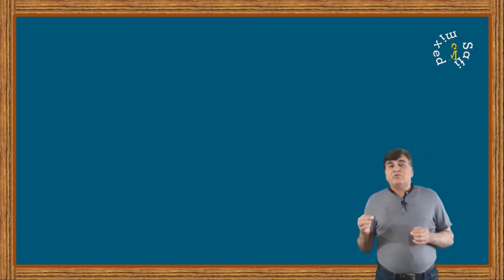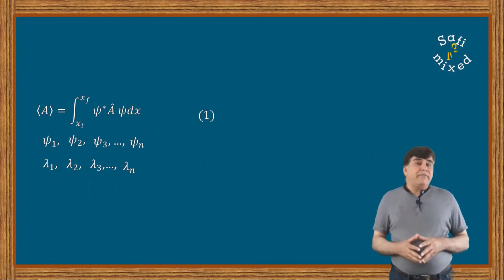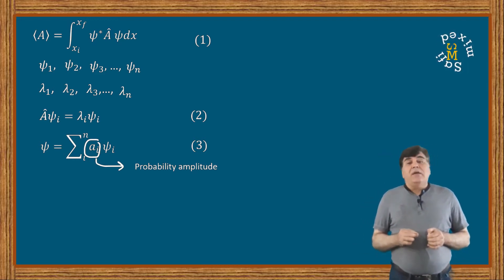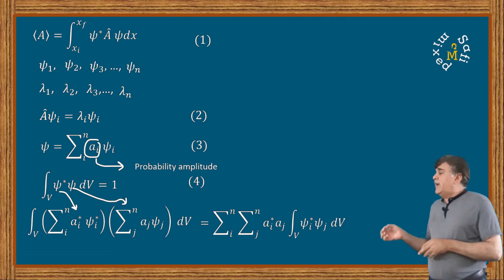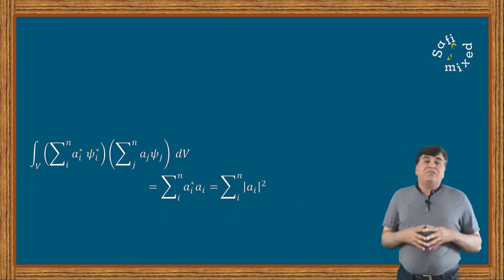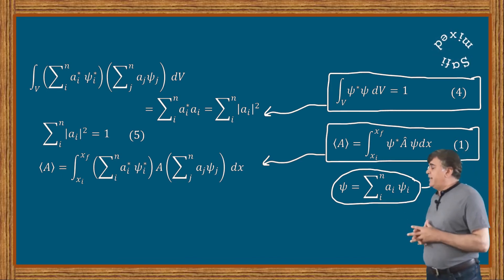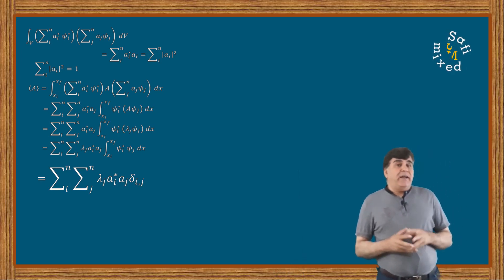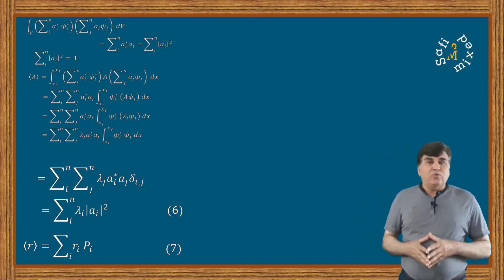Expectation values via non eigenfunctions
What is expectation values in non-eigenfunction?
What are eigenvalues in non-eigenfunctions?